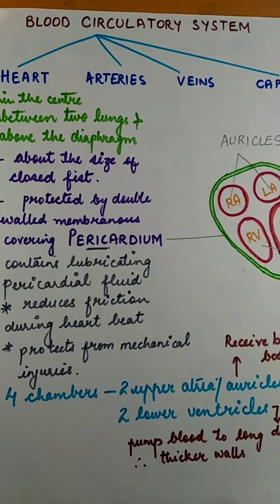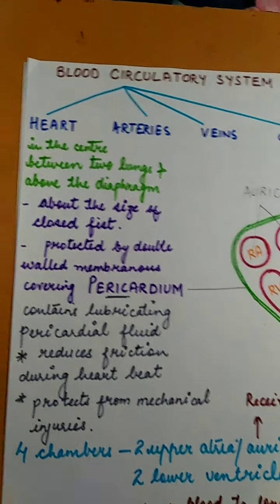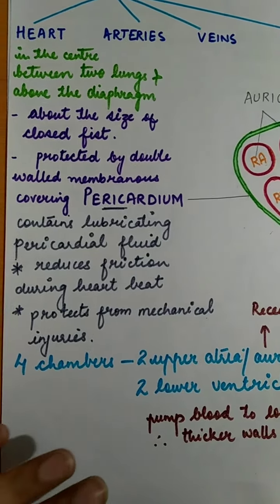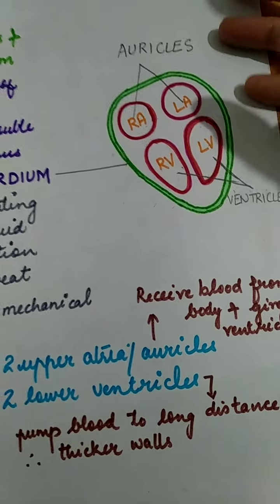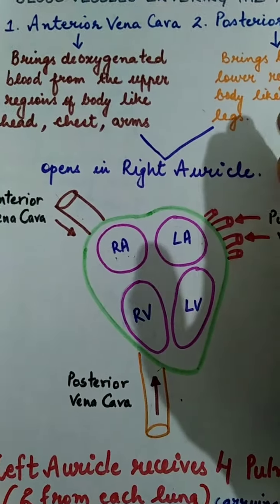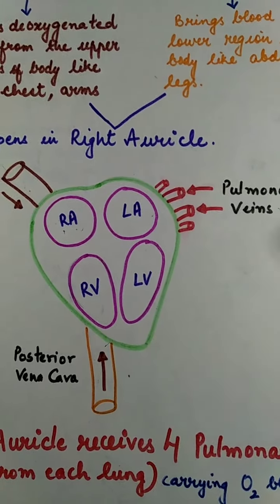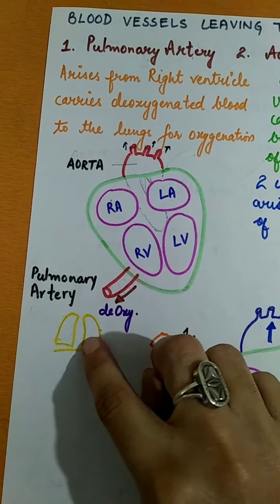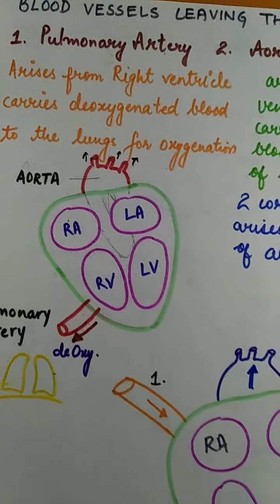Structure of heart ICSE class10 biology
This video includes structure of heart, chambers of heart, blood vessels entering and leaving the heart.